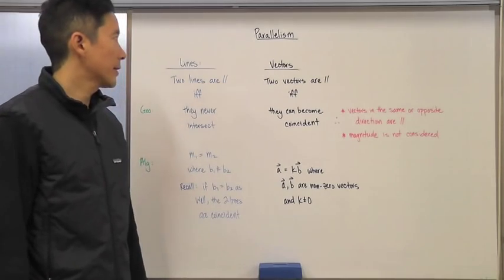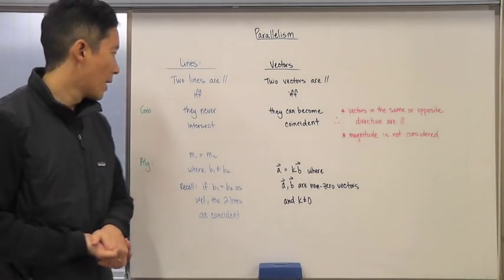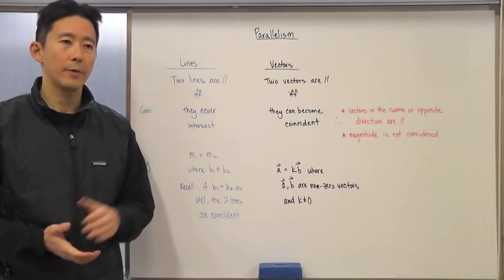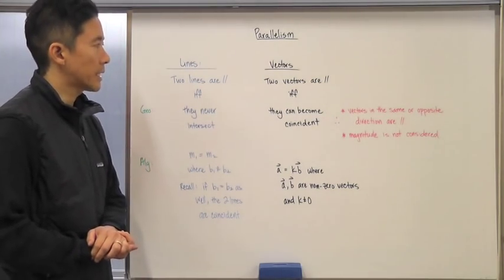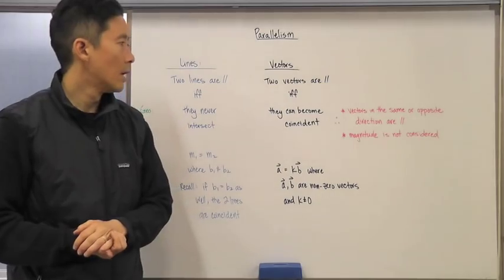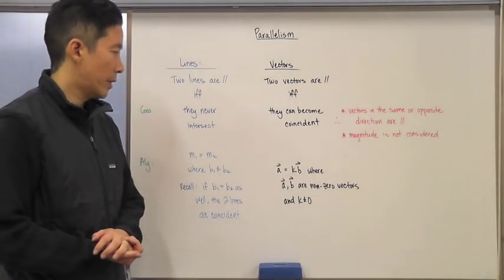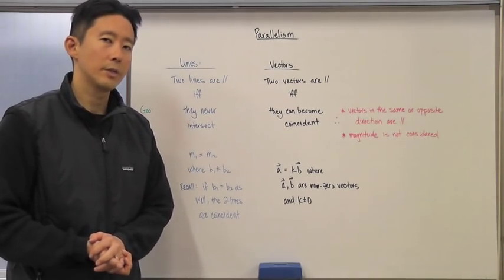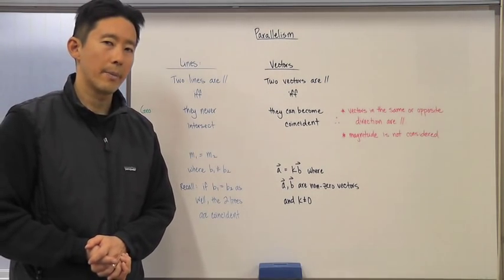Parallelism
14G Parallelism